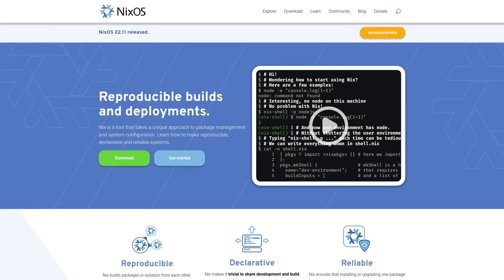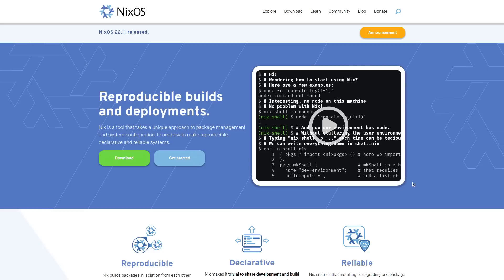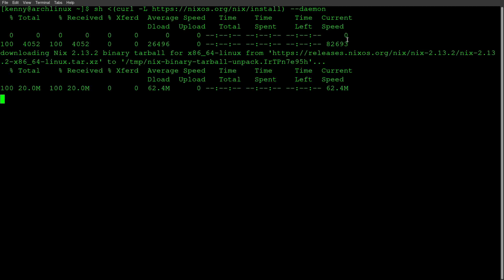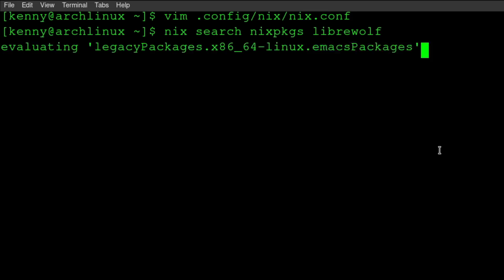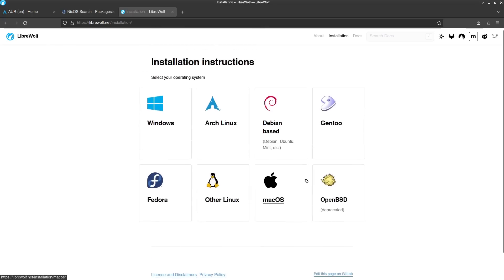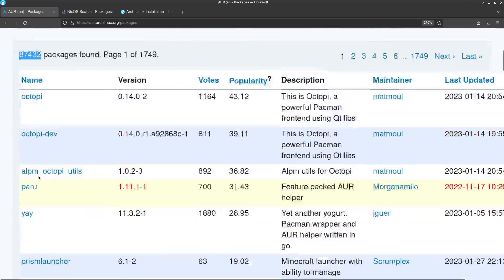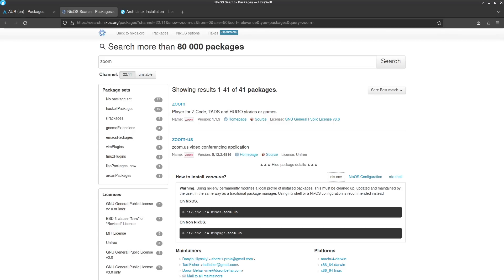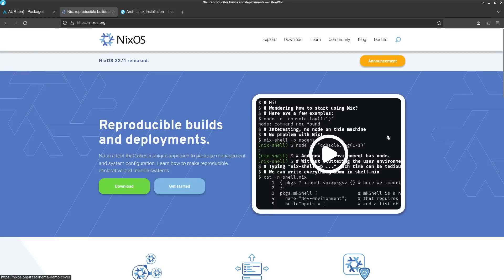Nix - The Best Package Manager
In this video I discuss the Nix package manager and why it's the best package manager on *Nix based operating systems.

Monero
45F2bNHVcRzXVBsvZ5giyvKGAgm6LFhMsjUUVPTEtdgJJ5SNyxzSNUmFSBR5qCCWLpjiUjYMkmZoX9b3cChNjvxR7kvh436

Dash
Xh9PXPEy5RoLJgFDGYCDjrbXdjshMaYerz

Zcash
t1aWtU5SBpxuUWBSwDKy4gTkT2T1ZwtFvrr

Chainlink
0x0f7f21D267d2C9dbae17fd8c20012eFEA3678F14

Bitcoin Cash
qz2st00dtu9e79zrq5wshsgaxsjw299n7c69th8ryp

Etherum Classic
0xeA641e59913960f578ad39A6B4d02051A5556BfC

USD Coin
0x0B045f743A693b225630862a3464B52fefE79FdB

bc1qyj5p6hzqkautq4d3zgzwfllm7xv9wjeqkv857z

Ethereum
0x35B505EB5b717D11c28D163fb1412C3344c7684d

Litecoin
LQviuYVbvJs1jCSiEDwWAarycA4xsqJo7D

DOGE
D7MPGcUT4sXkGroGbs4QVQGyXqXd6QfmXF